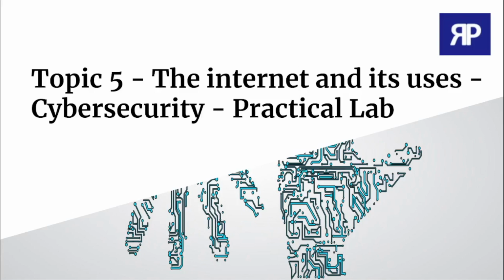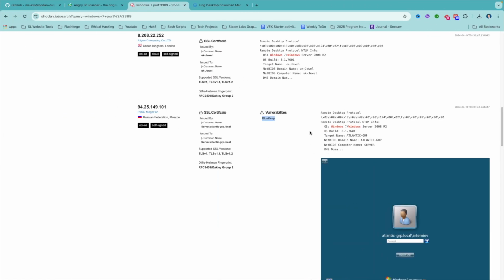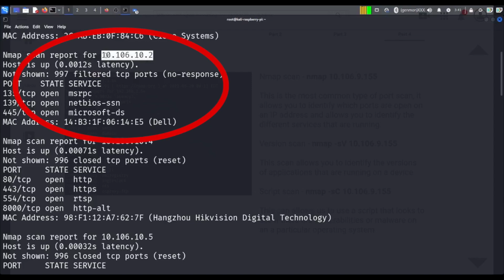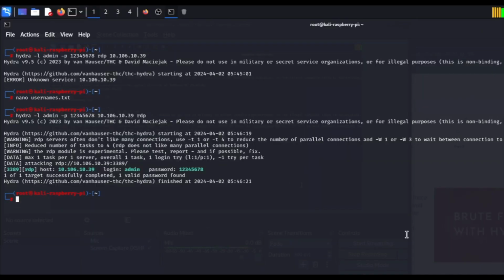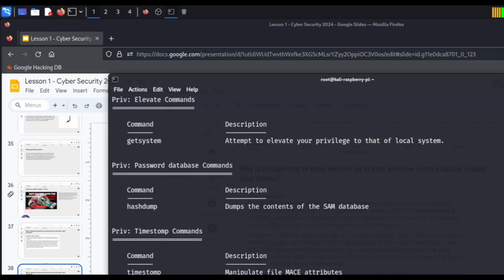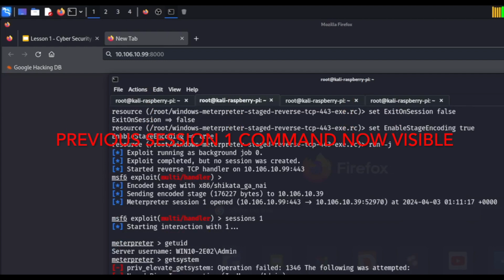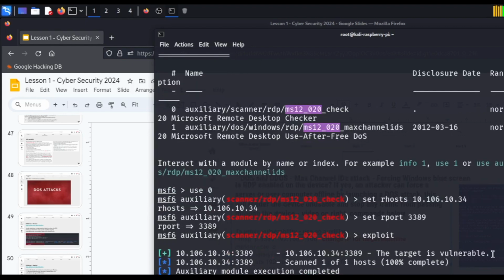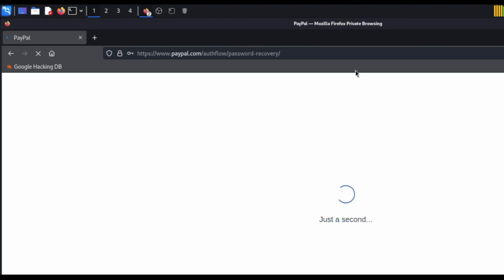Mastering Cyber Security: A Complete Guide for IGCSE Computer Science Students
🔒 Master the Art of Cyber Security: Your Complete Guide! 🔒

Welcome to our comprehensive Cyber Security tutorial designed specifically for IGCSE Computer Science students! In this video, we'll take you through a hands-on journey into the world of cyber security, covering essential techniques and tools every aspiring professional should know.

⚠⚠⚠⚠⚠Our videos and posts are designed to educate, introduce and demonstrate ethical hacking tools for penetration testing, programming skills and structural design for VEX Robotics and projects that we develop with Raspberry Pi. We do not condone people who use these skills for illegal purposes and kindly ask people to credit our work if our content is re-shared ⚠⚠⚠⚠⚠

Here's what you'll learn including the timecodes

00:00 Cyber security basics and overview of skills you will be developing

11:23 Reconnaissance Techniques: Discover how to conduct reconnaissance on targets using shodan.io

33:02 Reconnaissance Techniques: Discover how to use nmap, supplemented with AI-generated dummy word lists for usernames and passwords.

40:27 Harnessing Hydra for Dictionary Attacks: Explore how to use Hydra to conduct dictionary attacks on specified devices, a fundamental skill in penetration testing.

50:23 Payload Generation and Deployment: Dive into the creation and deployment of payloads to establish reverse connections to devices, facilitating remote access.

1:22:51 DoS (Denial of Service) and DDoS (Distributed Denial of Service) attacks: Learn how vulnerable devices are prone to DOS attacks and understand the impact of these attacks if devices are not patched

1:27:59 Wardriving and Captive Portals: Learn how to intercept a user's router password through wardriving and the use of captive portals, exposing vulnerabilities in network security.

1:33:19 The role of SSH and how use this when proving remote connection vulnerabilities

1:35:17 Social Engineering Awareness: Understand the mechanisms behind social engineering and phishing attacks, emphasizing the importance of scrutinizing links in social platforms and emails.

Join us as we delve into the exciting world of cyber security, empowering you with the knowledge and skills to navigate today's digital landscape with confidence and proficiency. Don't miss out on becoming a cyber security pro—hit play now and let's get started!